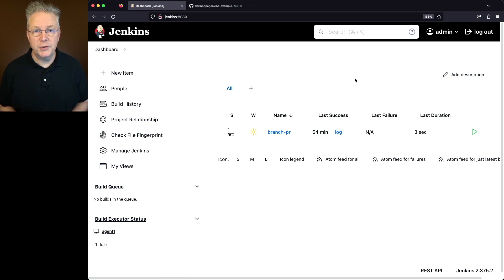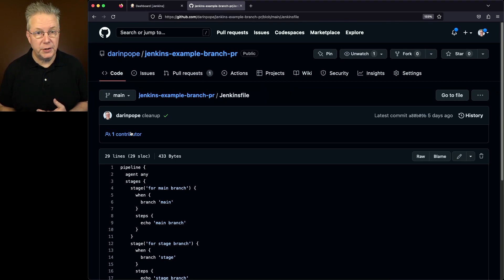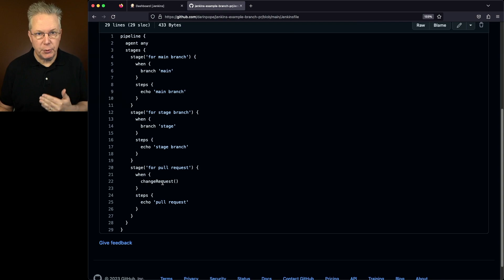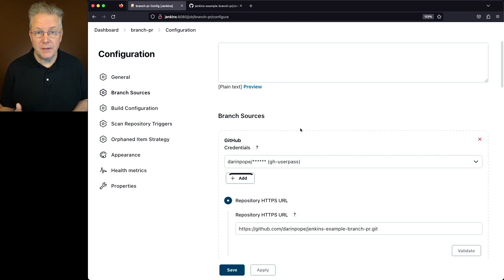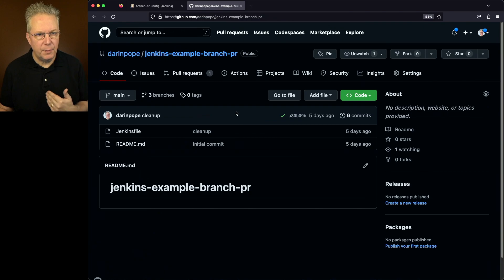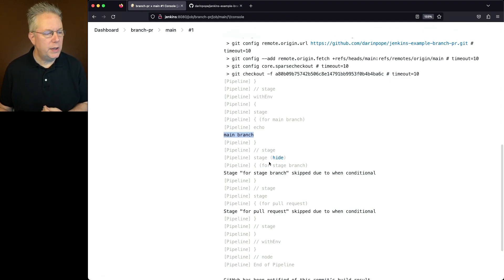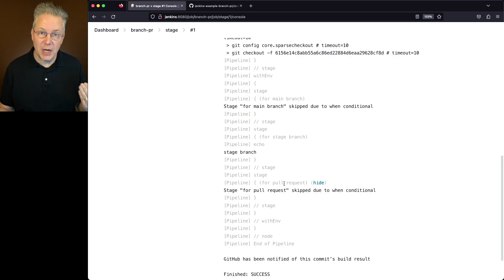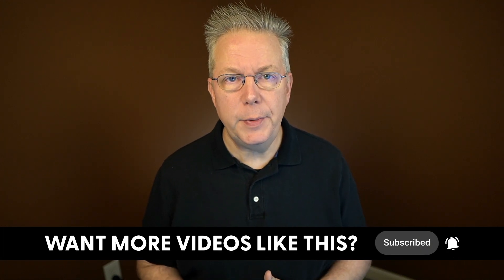Run Different Steps in a Jenkins Pipeline Based on Branch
Timecodes ⏱:

00:00 Introduction
00:07 Overview
00:28 Starting point
00:43 Review sample repository
02:04 Review sample job configuration
03:14 Review console output of job runs

How to Create a GitHub Branch Source Multibranch Pipeline in Jenkins